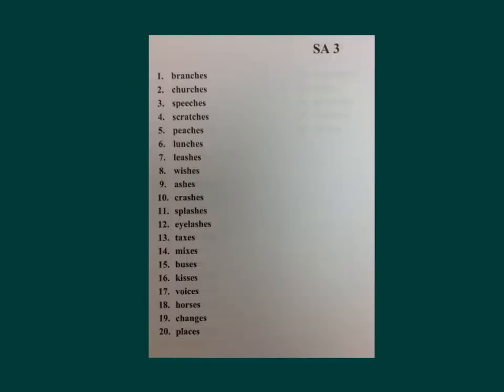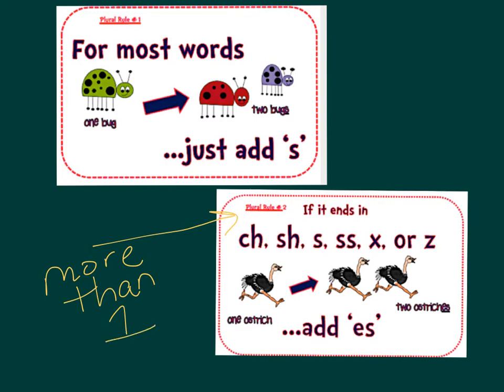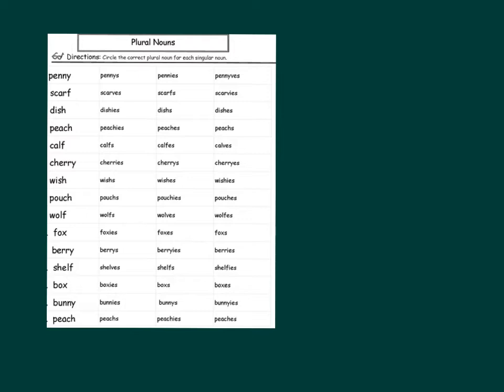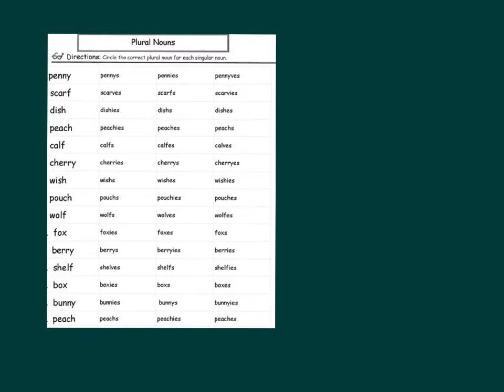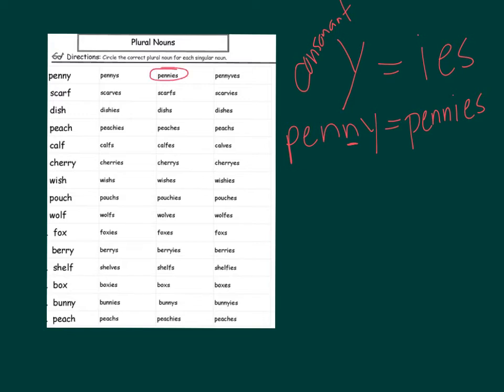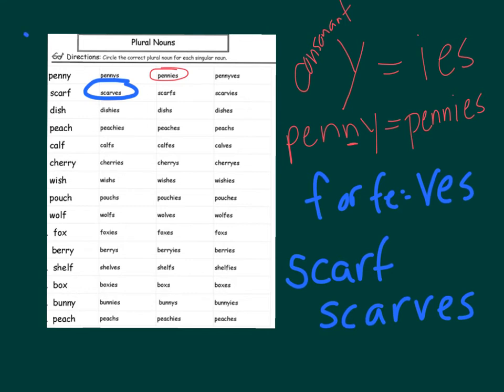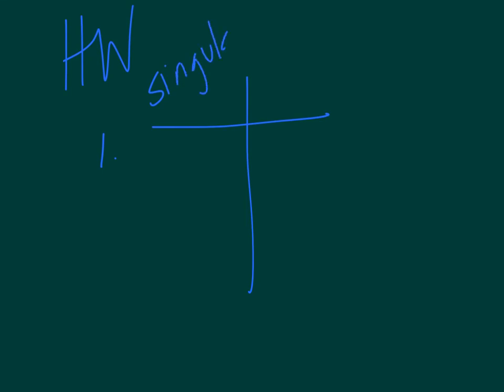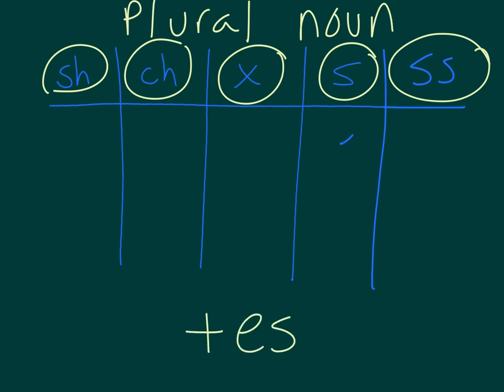SA3 Spelling City